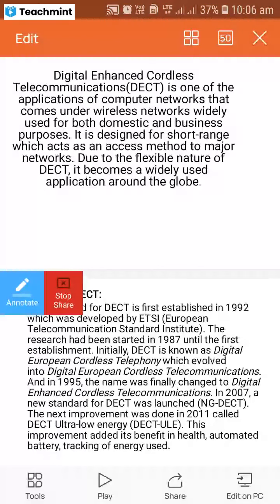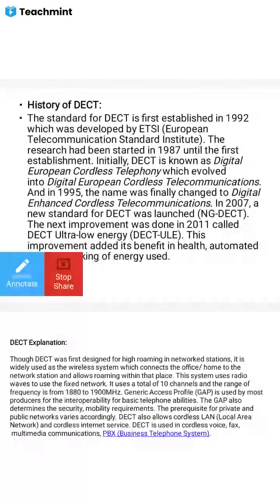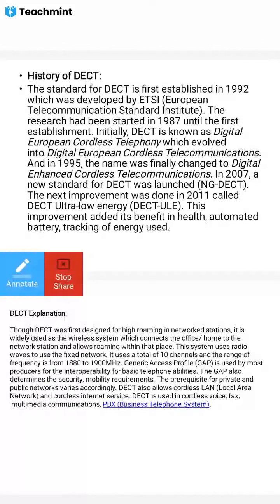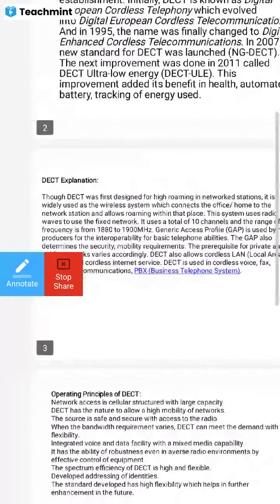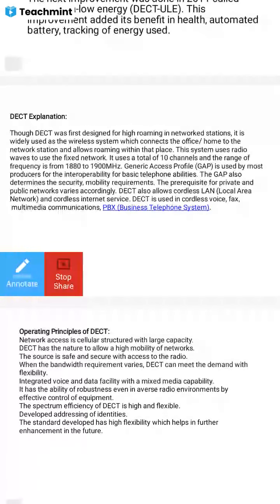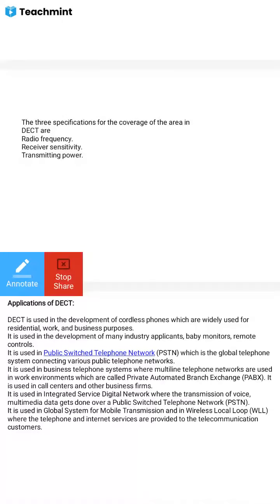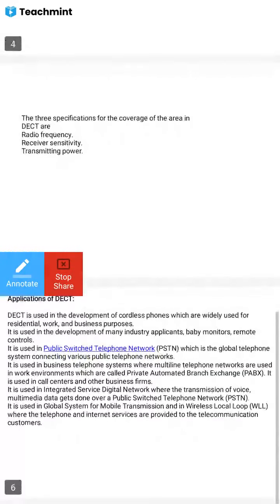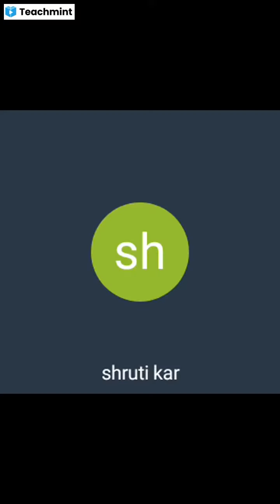Tycs Wireless Sensor Network lecture 8